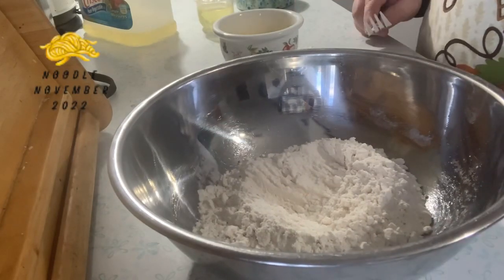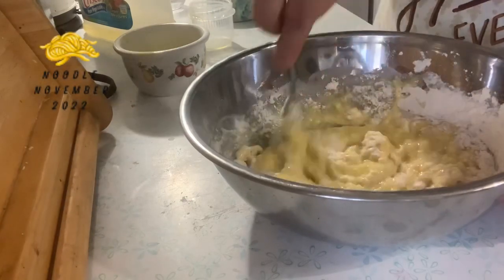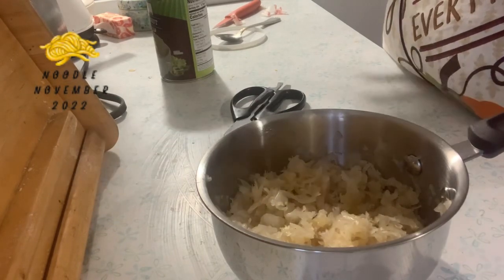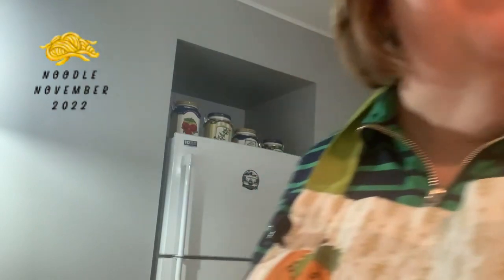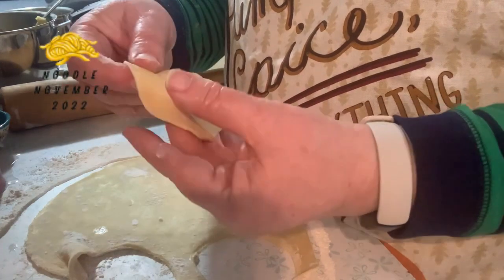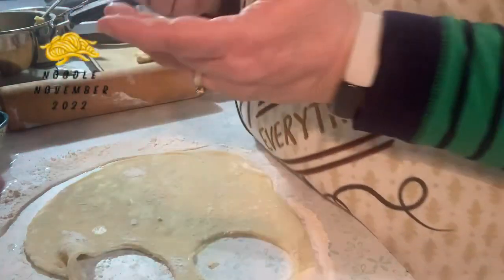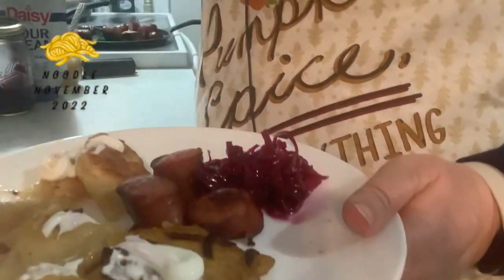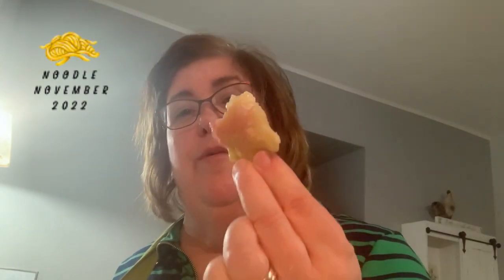Homemade Pierogi-easy to make!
My contribution for @KettleKitchen’s NoodleNovember2022 is homemade pierogi. This is something new for me and it was fun to make! I will be making more to freeze. I made potato & cheddar and sauerkraut.

Make sure to check out the playlist and watch all the videos for great recipes.  Comment on them all for the chance to win prizes on the live drawing on December 1 at @KettleKitchen

Here is the recipe I used

November 1 Kettle Kitchen & Open Hand Farm
November 2 Ormsby Farms & Spoon N Sunshine Homestead
November 3 Apron Strings & Beltloop 29
November 4 Black’s Tropical Homestead & Hendrickson Family Farm
November 5 1mom2girls2boys8inall & 9 Acre Family Farms
November 6 2LeeLou Creates & Anne Dale Homestead
November 7 Butler Family Farm & MyTableofThree
November 8 Rose’s Allotment Adventures & Gulf Coast Urban Farm with Delores
November 9 MiAnu Acres & Wicked Awesome Gardening
November 10 The Inquisitive Farmwife & Pike Creek Farm
November 11 Gails Southern Living & Willow Way Ranch
November 12 Not For Nothing Homestead 7 Annies Kitchen and Urban Homestead
November 13 Runneth Over Garden&Life & Nana 9 Acres
November 14 KrisandLarry Homestead & Prairie Rose Farmstead
November 15 Bloo’s Self Reliance 7 Gathered Together Homestead
November 16 Old Pecan Homestead & Six Acre Farm & Rescue
November 17 Lazy Dayz Ahead with Jesse & Lisa & Southern Roots by Sheri
November 18 My Aussie Garden and Kitchen & Good Times Homestead with Jen/Steve
November 19 C & C Farm & The Mudbrooker
November 20 Full Blown Country & Boot’s and Bounty Homestead
November 21 Janet - Homestead Where You Are & The Organized Pineapple
November 22 Becoming A Farm Girl & Mennonite Farmhouse
November 23 Greg’s Kitchen & Suburban Homesteader Wy-AZ
November 24 The Flavorful Home & Mudd & Mascara Homestead
November 25 Morris Patch of Heaven Homestead & Grace & Fire

Thank you!  Renee